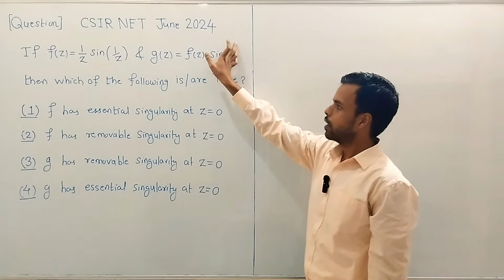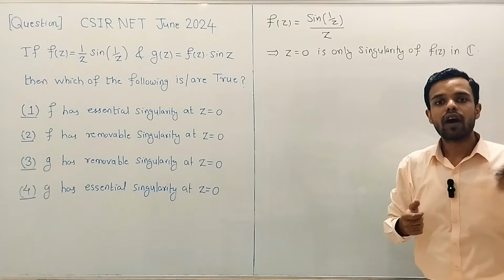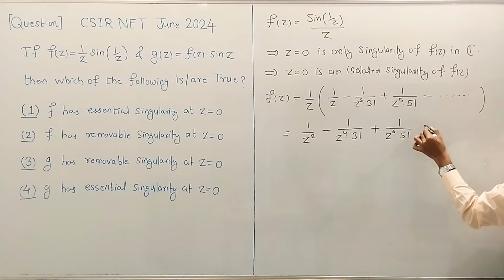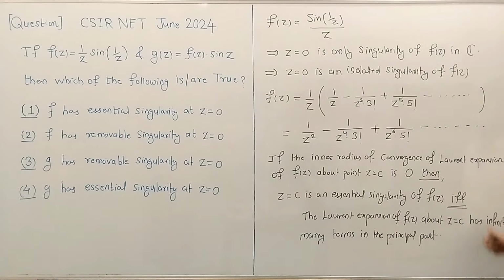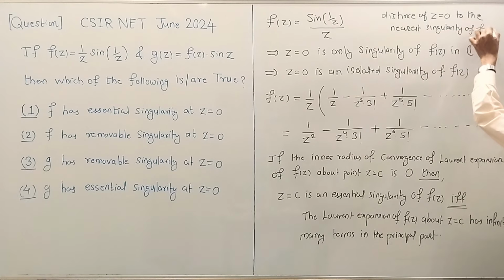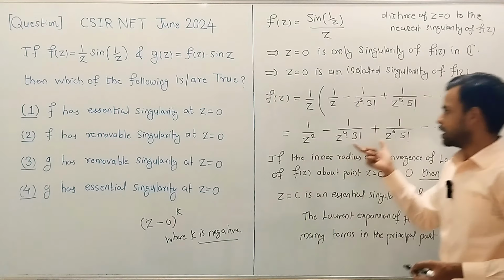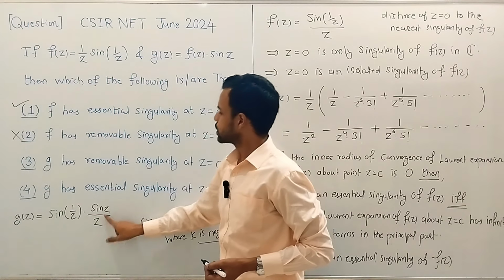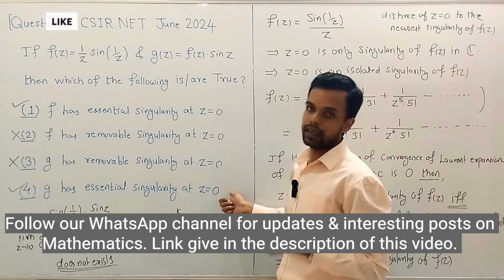CSIR NET Mathematics June 2024 Solutions | Complex Analysis | Memory Based Questions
In this video, I have discussed the solution of a Complex analysis question asked in the CSIR NET Mathematics June 2024 exam.

Happy Learning! 🙂